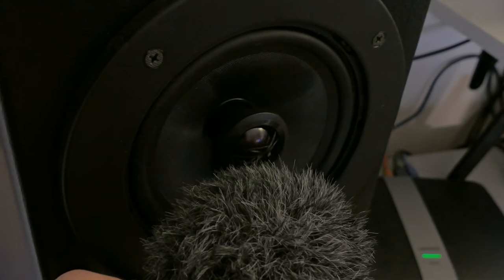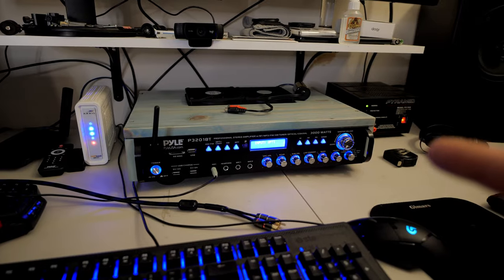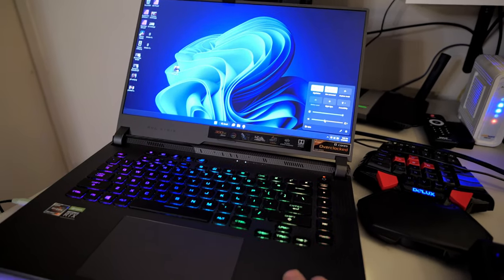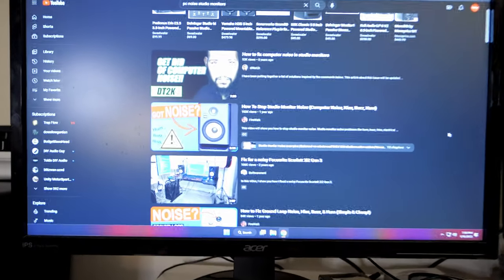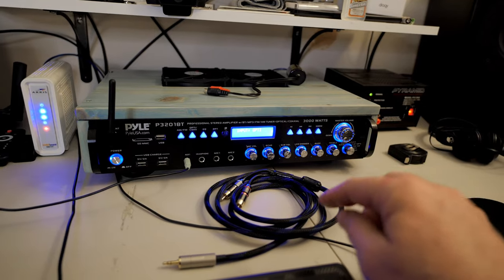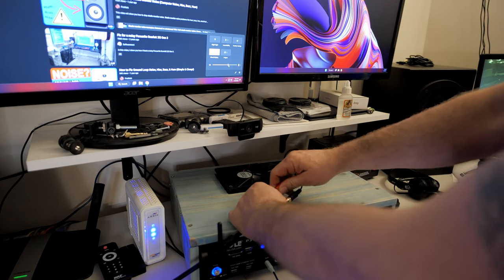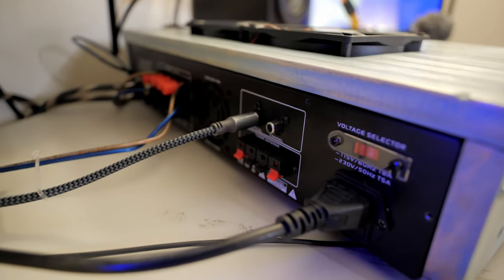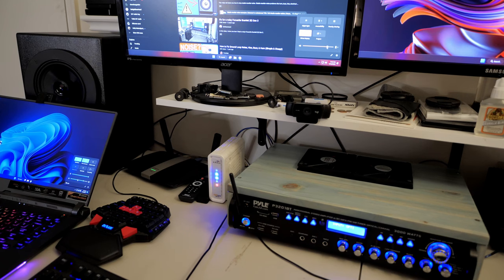Amplifier Ground loop Hiss Buzz Hum or Studio Monitors! PC electrical noise in amplifier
If you want to learn how to fix amplifier humming from your desktop PC or Apple computer, you found the best video on YouTube. I am a DIY car home and audio enthusiast and today we go over several solutions.

Pyle 3000 Watt Stereo Amplifier  Note: This one does not have optical in listed but it is the same one on my order history.

Pyle 3000 Watt with optical and Karaoke Mic's

WARRKY 6ft Optical Cable

ASUS XONAR SE 5.1 Gaming Sound Card

InstallGear Ground Loop Noise Isolator,

Audiophile HiFi OFC Audio Cable 3.5mm to RCA

Avantree DAC02 Optical to Coaxial